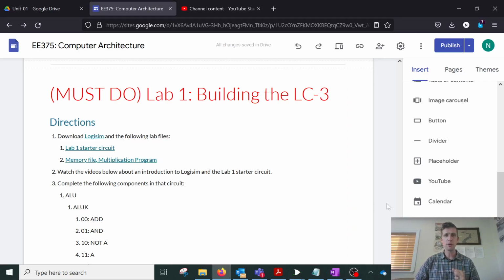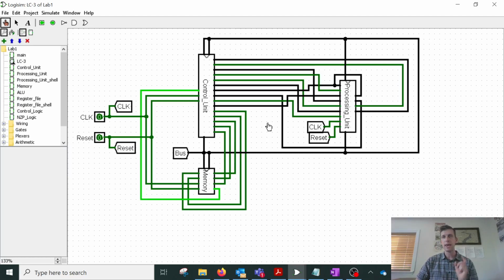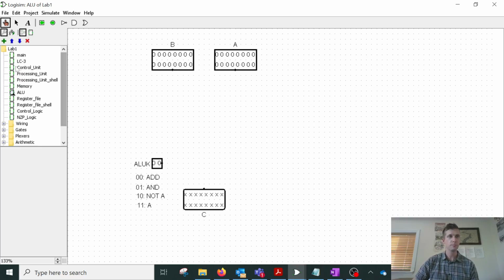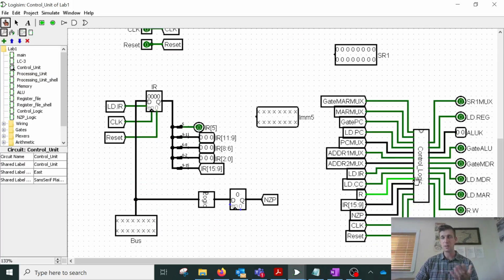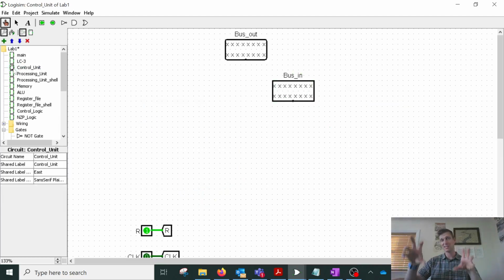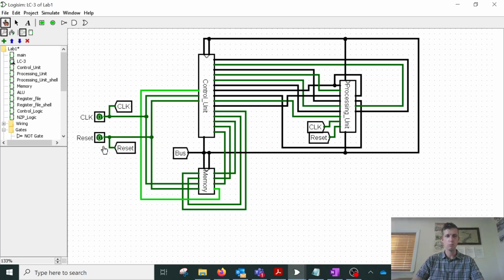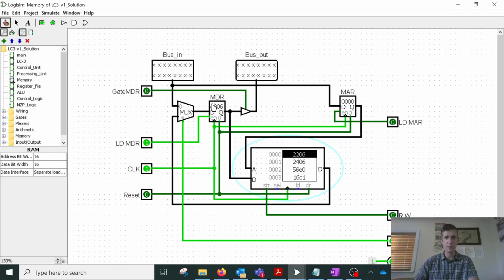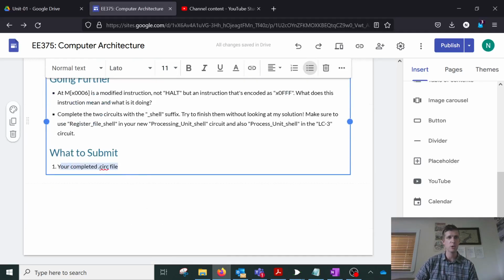Lab 1: Directions